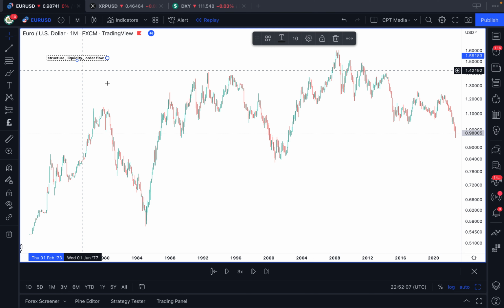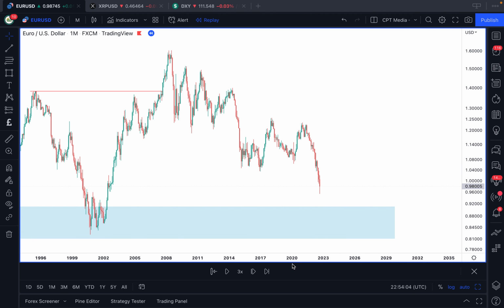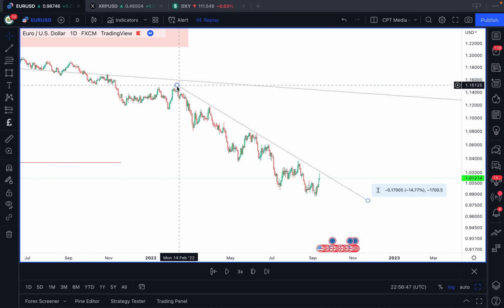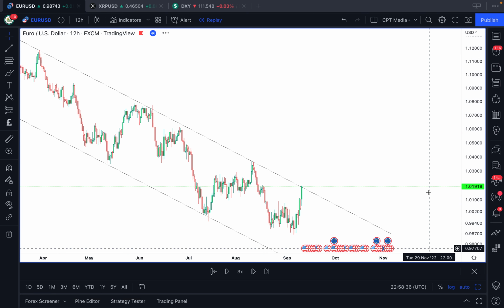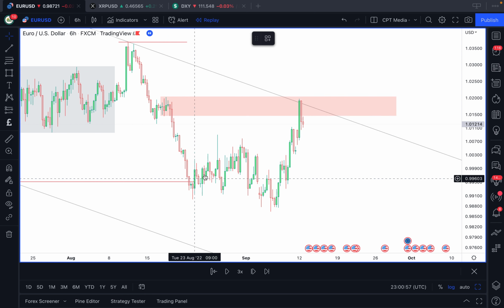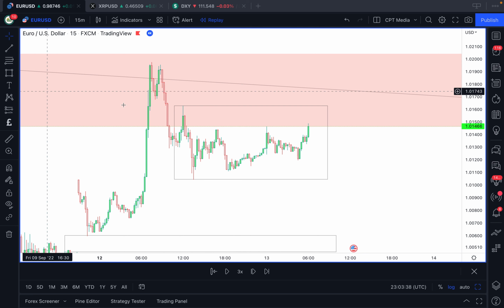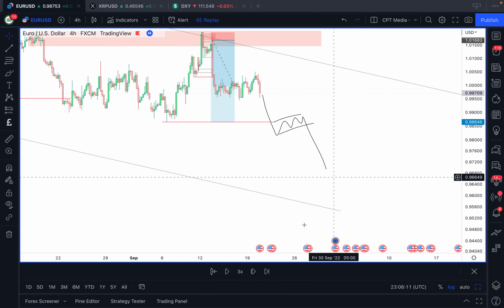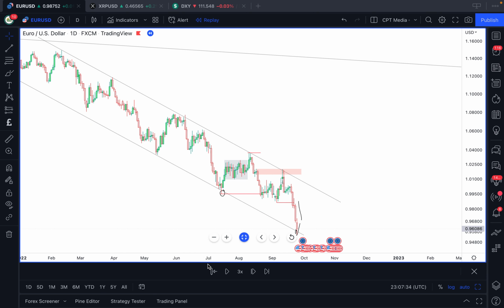BUILDING A DIRECTIONAL BIAS IN 3 SIMPLE STEPS !